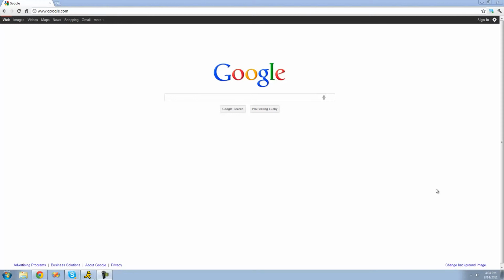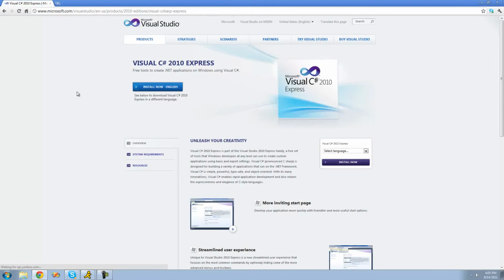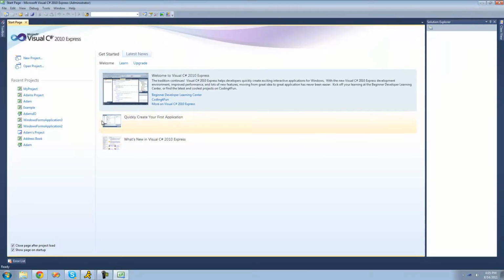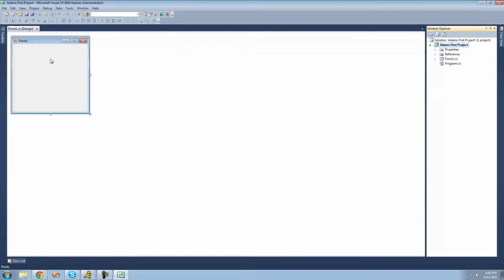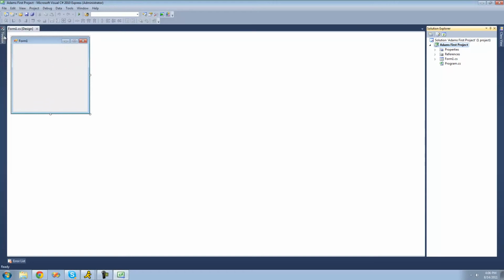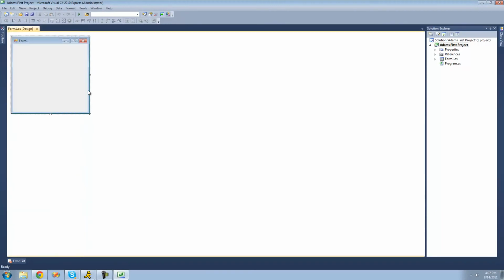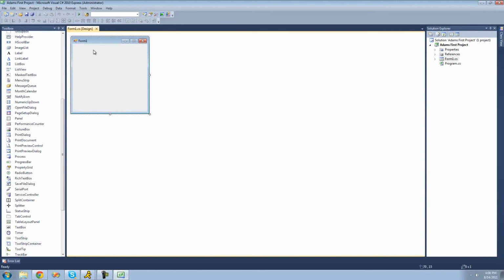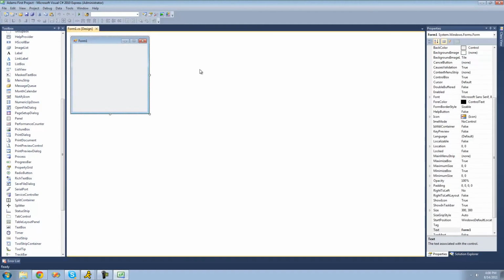C# Beginners Tutorial 1 Introduction and Installing C# 2010 YouTube